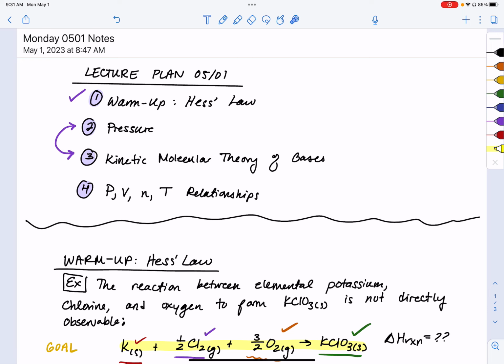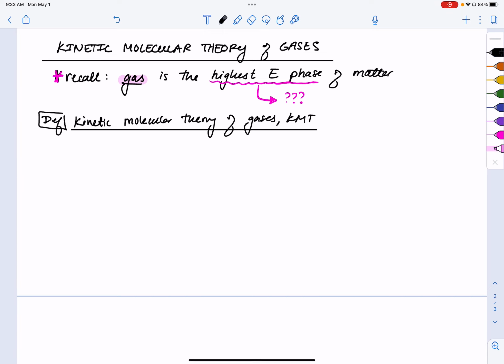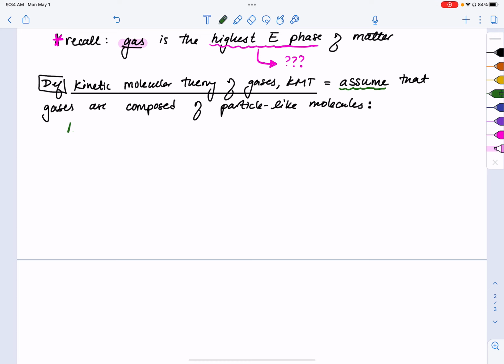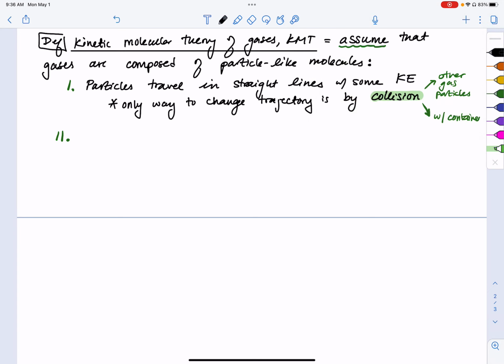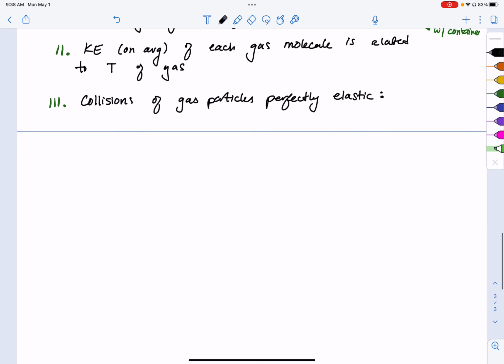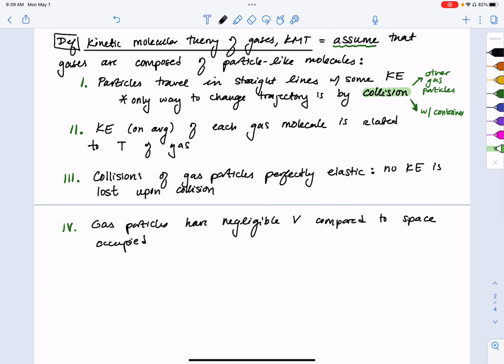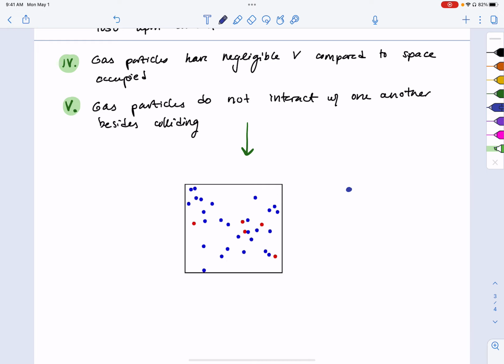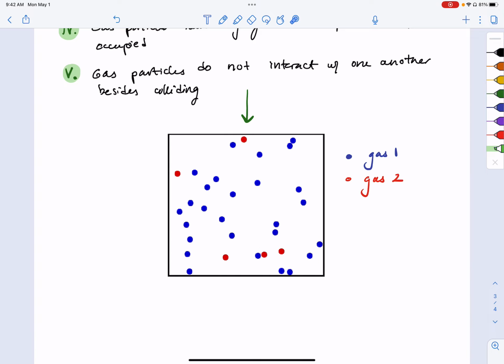Kinetic Molecular Theory of Gases